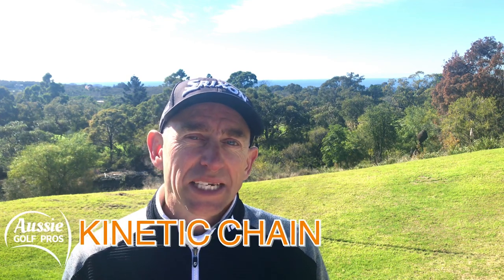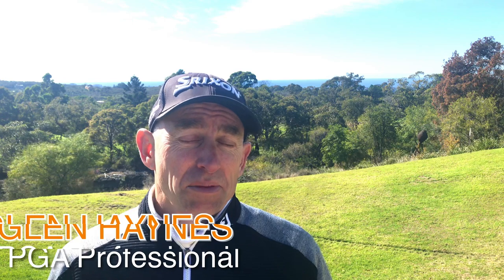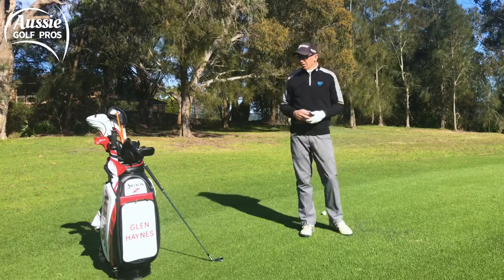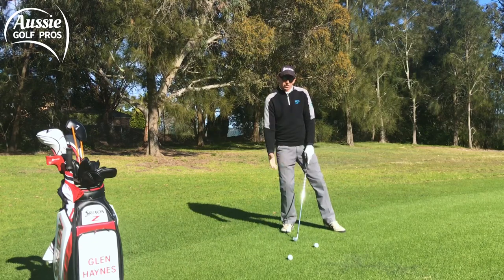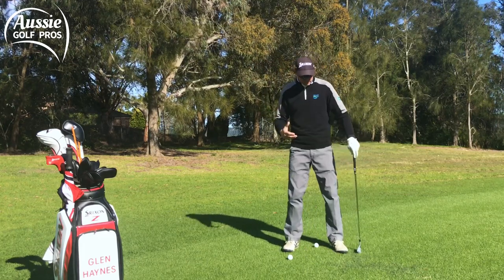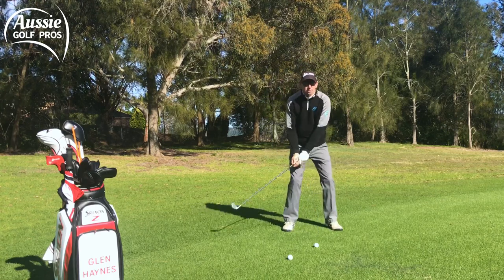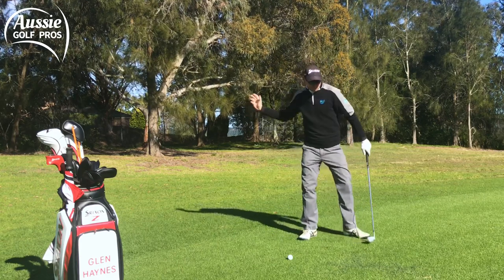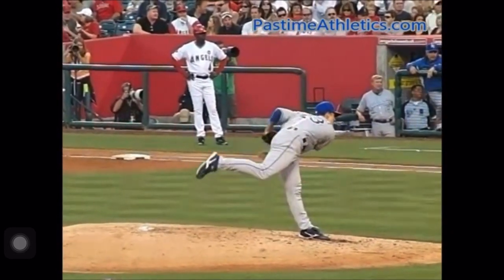Kinetic Chain In The Downswing (Simple Drill)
How to stop rushing the golf swing. The Kinetic Chain - The sequence in which we accelerate our transition into the downswing is of utmost importance.

This is one of the true fundamentals of almost every elite golfer’s swing. The downswing must be uncoiled from the ground up for power, to be the most efficient and to generate our optimum clubhead speed.

According to biomechanical graphs, Ernie Els and Jim Furyk have almost identical acceleration patterns! The downswing sequence is as follows:

1. Forward rotation of the hips
2. Unwinding of the torso
3. Lead arm accelerating downwards
4. Club shaft begins its arc to the golf ball

This all happens in a split second at the beginning of the downswing. However, if the sequence is changed, the power is lost. In fact, the golfer could struggle with all sorts of issues, such as casting and scooping, hanging back, fat and thin shots and of course. Rushing! We have all experienced that feeling of not completing the backswing and ‘Rushing’ the swing from the top. This is us messing up that ideal sequence and starting the downswing with the club or the arms and shoulders.

The kinetic chain is synonymous with power output and isn’t restricted to golf. We see examples of this ground force energy at work in tennis, baseball, hockey and cricket, to name a few. Watching a World Series Pitcher gives us the perfect example of an effective and powerful kinetic chain.

CONNECT WITH AUSSIE GOLF PROS